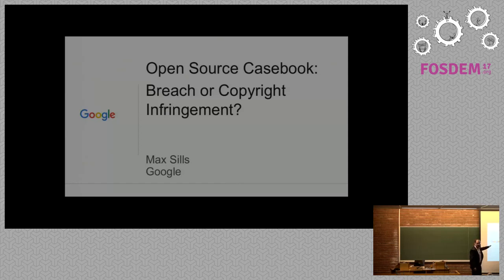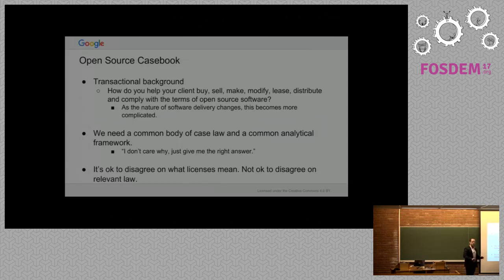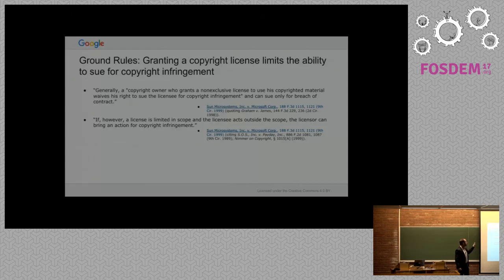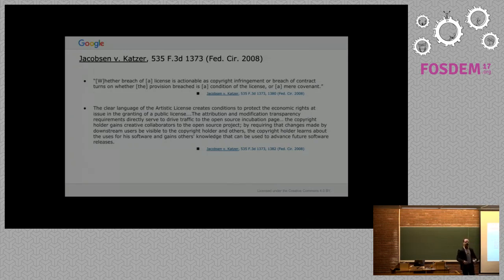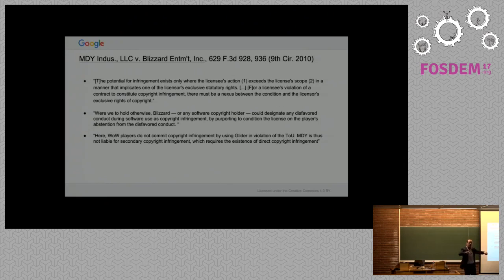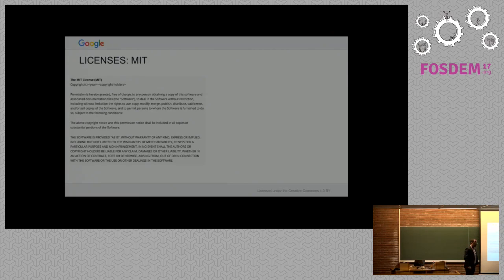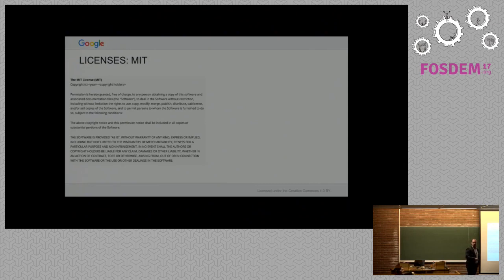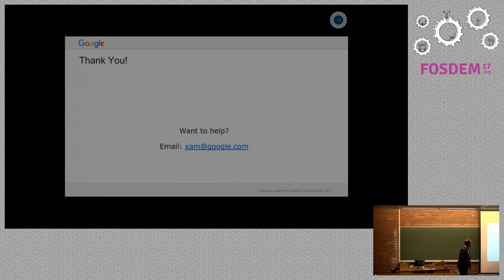Is the GPL a copyright license or a contract under U.S. law?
by Max Sills

In this talk I will summarize the case law on the contract or license questionin the U.S. Certain obligations under the GPL may be merely contractual,meaning there are less damages and enforcement mechanisms available to aplaintiff, while other obligations may have more teeth. I will use thisanalysis to help the community think about how it might craft softwarelicenses in the future.

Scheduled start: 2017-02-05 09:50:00